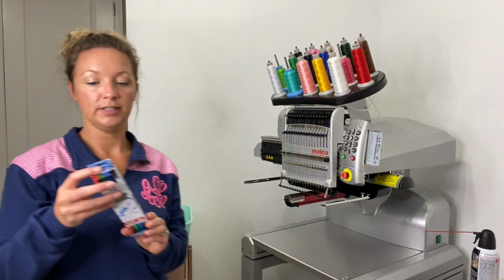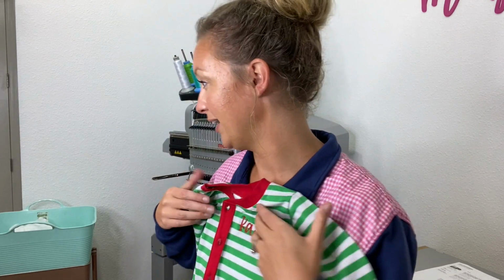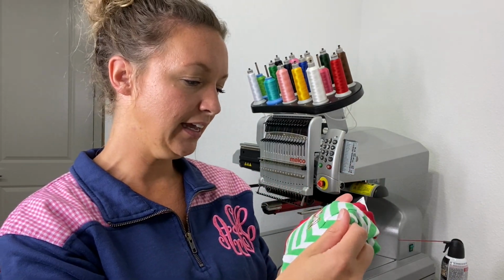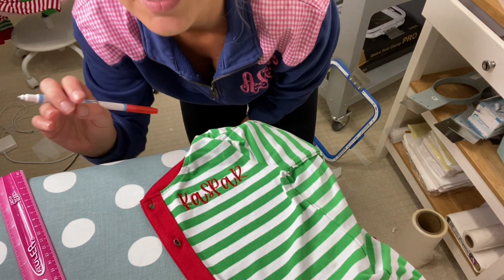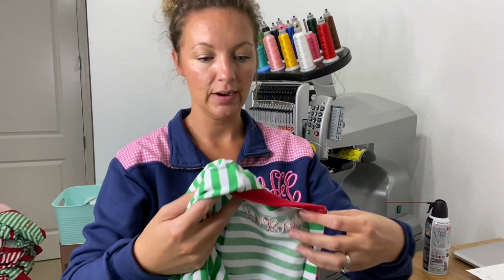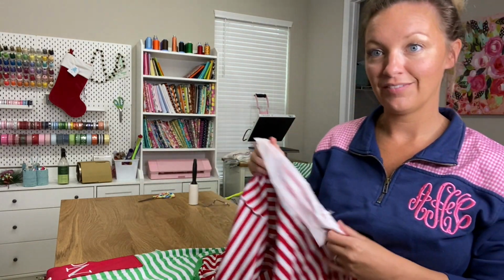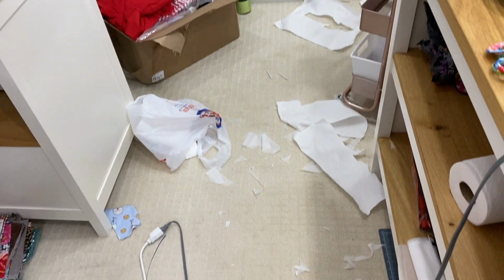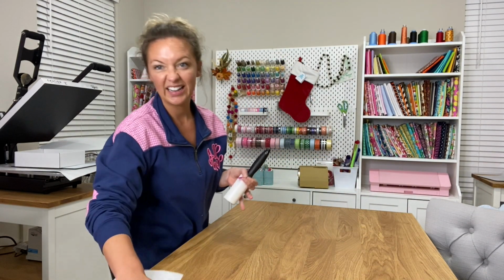Etsy Shop Vlog Part 2: Fixing Bobbin Show Through With a Marker and Packaging Up Big Etsy Order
In today's Etsy Shop Vlog PART 2 I am finishing up my Christmas Pajama orders I embroidered in PART 1 and I am fixing some bobbin show through with Fabric Markers and packaging up the PJ's to ship!

Here are the items mentioned in todays video:

Tulip Fabric Markers:
(I got mine from Wal-Mart but here is the multi-pack)

Pajamas from Love That Cotton
Kitchen Island from IKEA

He will be excited to help answer any questions you may have, and help you up-level your business with the perfect package to fit your business's needs! Please don't forget to mention the Monogram Mompreneur sent you!

XOXO,
Ashley